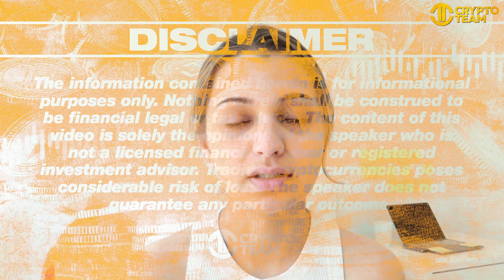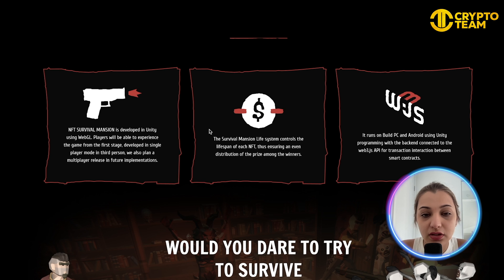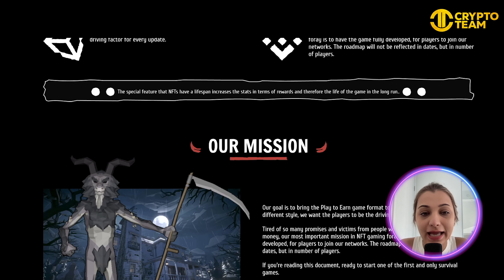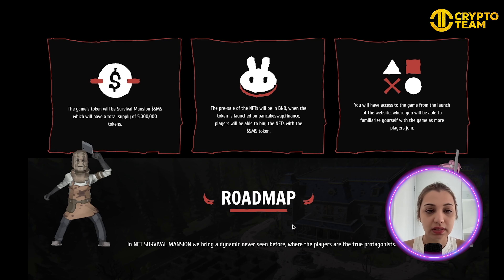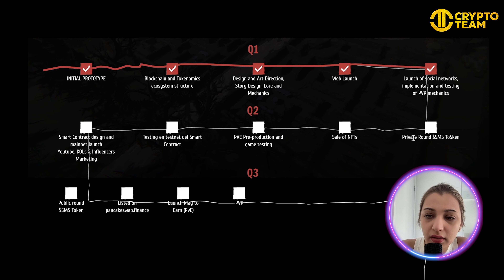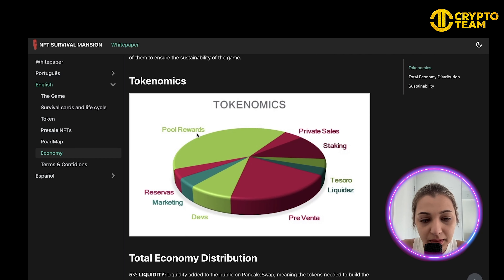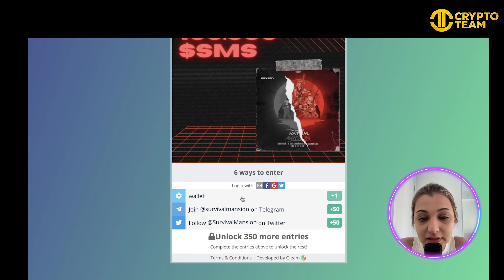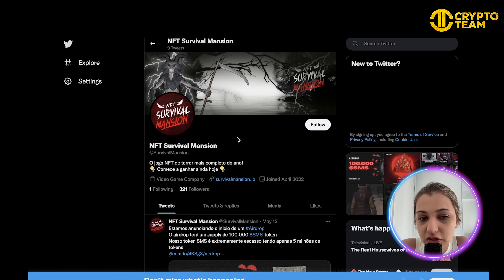New NFT | NFT Survival Mansion | What is Survival Mansion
Welcome to Our New NFT Video!

The Game
Survival Mansion is a survival game blockchain-based in the style of Friday the 13th: The Game.

They have developed a system called SML or Survival Mansion Life that controls the lifetime of each NFT, ensuring that the game economy is fueled by its in-game use, thus guaranteeing liquidity for the subsequent distribution of the pool reward among the winners. They emphasize an economic and sustainable ecosystem over time.

Survival Mansion runs on buildPC using Unity programming with a backend connected to the web3.js API for transaction interaction between smart contracts. But would you dare to survive in a haunted mansion?

Vision
Promote the Game Play to Earn format to millions of people, in a different style of play. Introducing these players to the world of real NFTs gaming, demonstrating that playing with them can be fun, profitable and sustainable over time.

Mission
Comply with all launch steps, considering that the development and deployment roadmap is not given in dates, but in number of players. Meet the expectations of our players in terms of game quality and profitability, keeping them in a constant state of evolution that guarantees the constant participation of our players, giving the project a long life.

The game
NFT SURVIVAL MANSION is developed in Unity using buildPC. Players will be able to experience the game from the first stage developed in single player mode in third person, we plan PvP in a multiplayer version in future versions. The main attraction of the game is not having an easy P2E, as they know this is not sustainable over time, here you need skills and strategy to advance, all in a game that will not make you waste a lot of time playing, it will take an average of 10 to 30 minutes per match daily, making your daily tasks easier. To gain knowledge and skills in Survival Mansion, becoming a seasoned veteran, all you need to do is download the demo from day one.

Another special feature is that NFTs have a lifespan beyond consumables, this increases the gains in terms of rewards and consequently the health of the game economy over time.

Team
Team is made up of experienced game developers, blockchain professionals, and marketing and business leaders. We form a multidisciplinary team that covers all areas necessary to ensure and sustain the success of the project. Most of the team are Brazilian professionals passionate about NFT games, the other members are from countries like Taiwan and France with whom we have been working for a long time.

I hope you found value in our New NFT video. Make sure to leave a like on the video if you gained value from it!

⏰Timestamps⏰

0:00 intro
0:16 Survivalmansion.io
5:11 Discord
5:24 Twitter
5:34 Summary